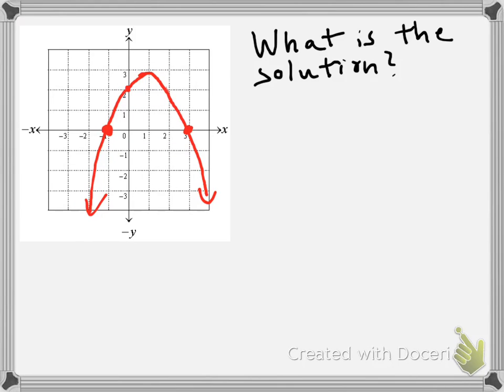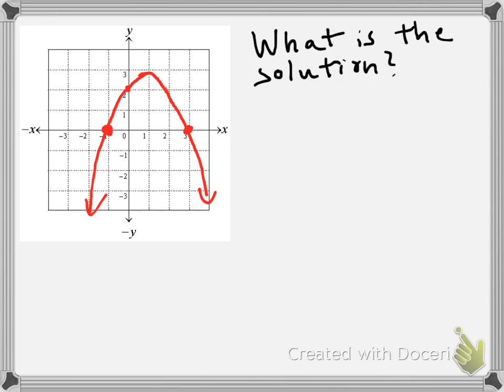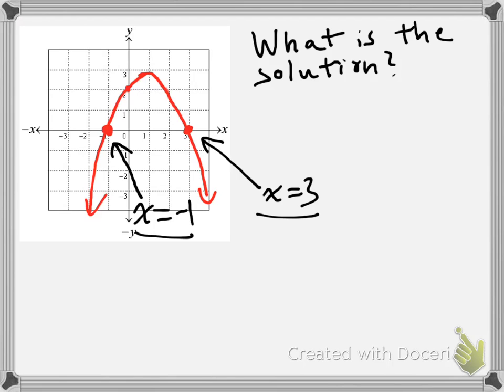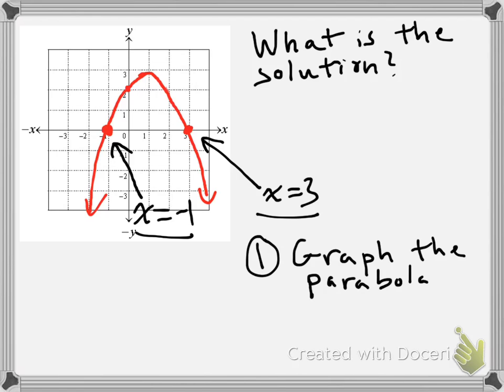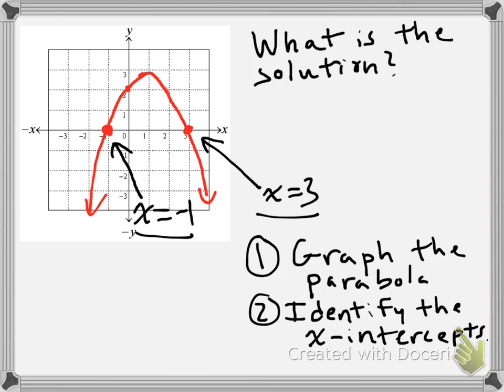Solving a quadratic equation by graphing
If you can graph a quadratic function, it can be solved by identifying the x intercepts. Of course, graphing isn't always ideal because it can be time-consuming, and sometimes your x intercepts can only be estimated.